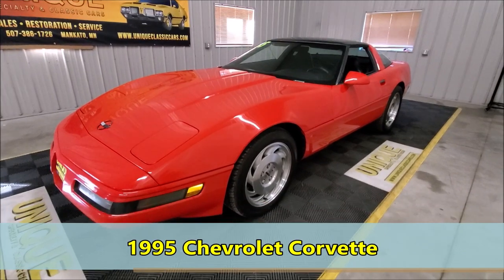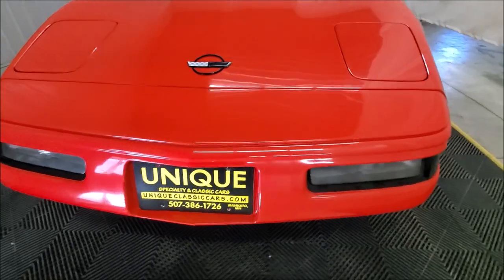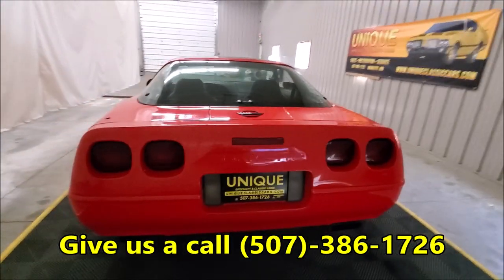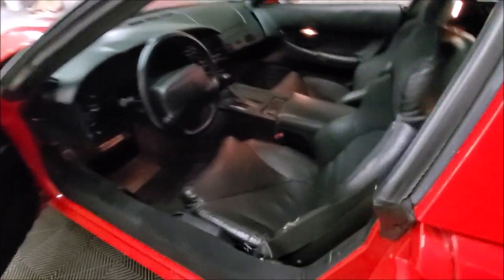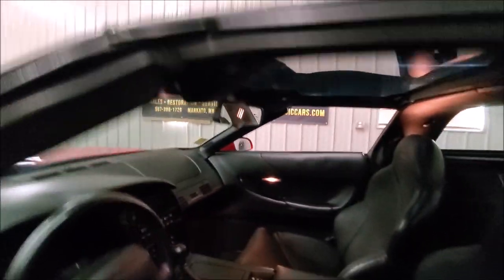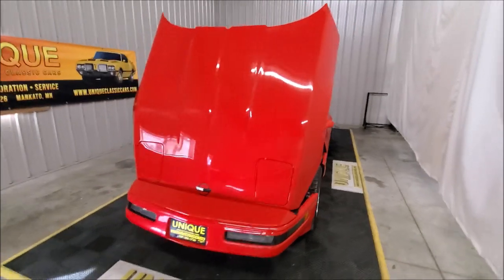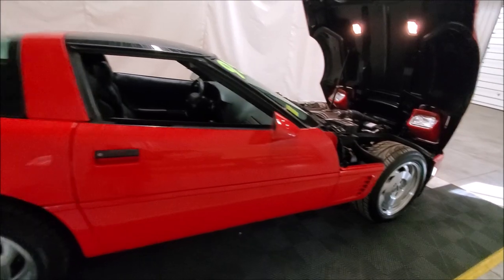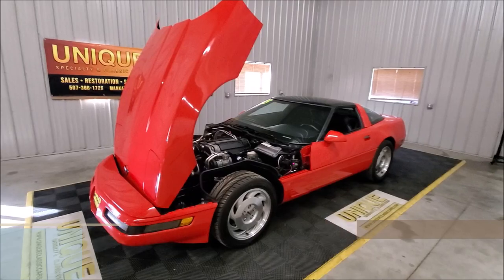1995 Chevrolet Corvette | For Sale $9,900